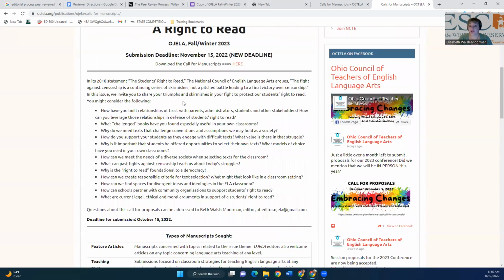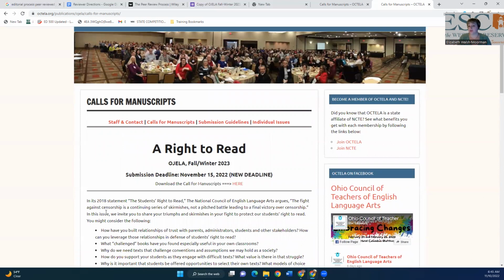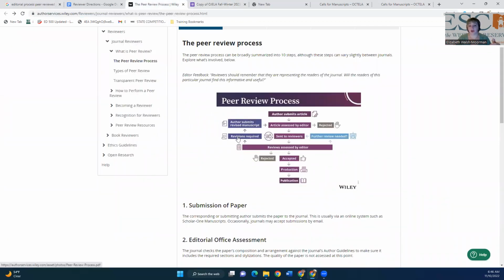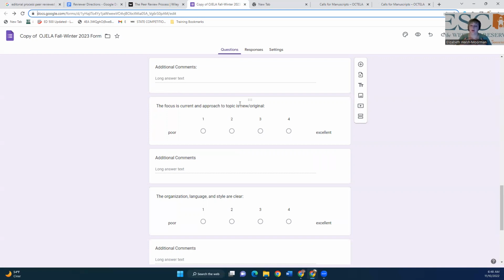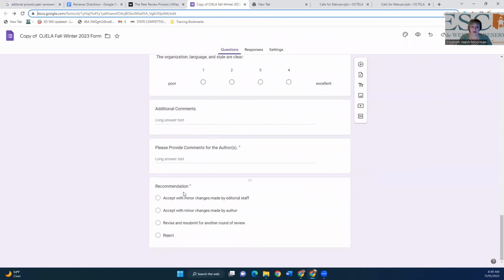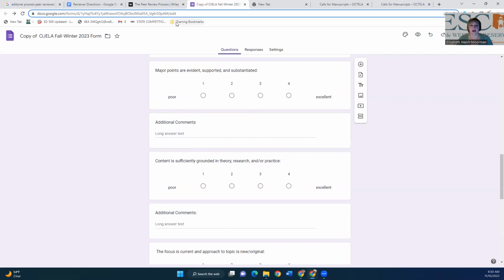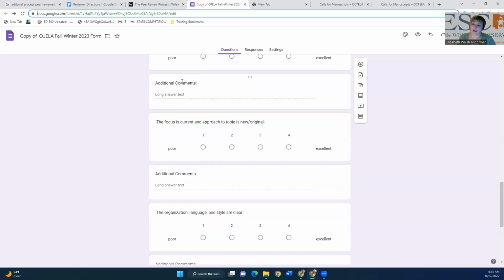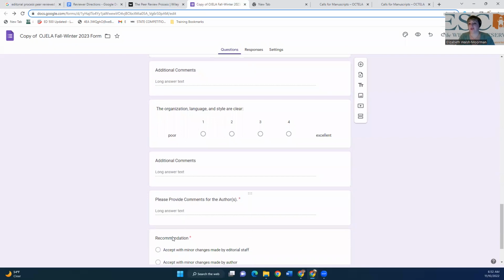OCTELA Reviewer Introduction